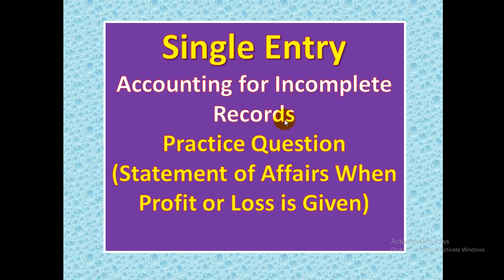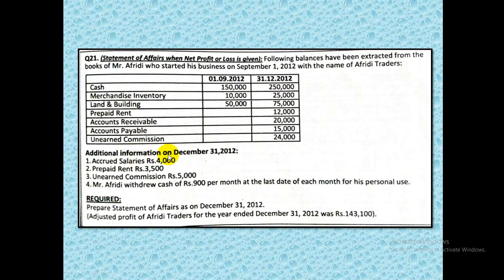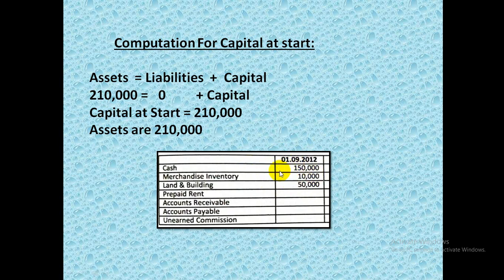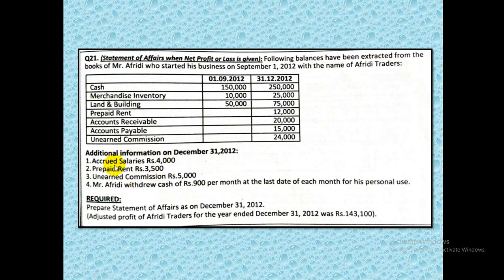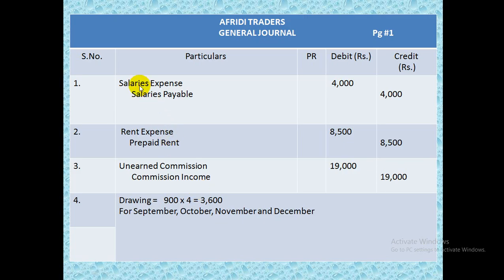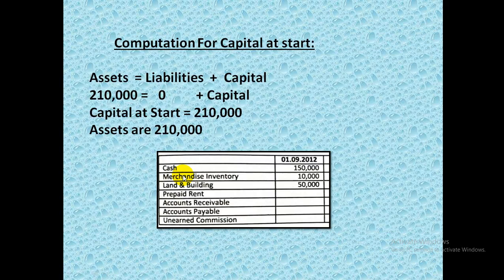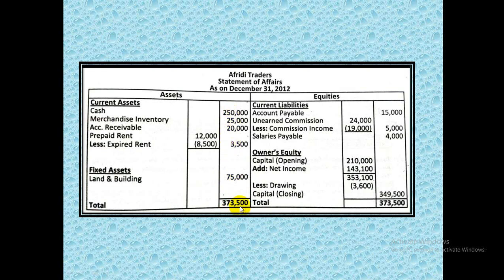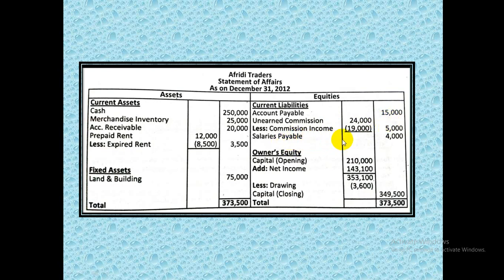SINGLE ENTRY (Practice Problem ) Statement of Affairs When net profit is given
This video is for commerce students to help them in SINGLE ENTRY (Practice Problem ) Statement of Affairs When net profit is given. The content is given according to syllabus of board of intermediate education Karachi and syllabus of university of karachi.
Single Entry,
Accounting for Incomplete Records,
Types of Single Entry,

commercelectureronline
commerce lecturer online

singleentry# accountingforincompleterecords# statementofaffairs# accounting# importantquestionaccounting#